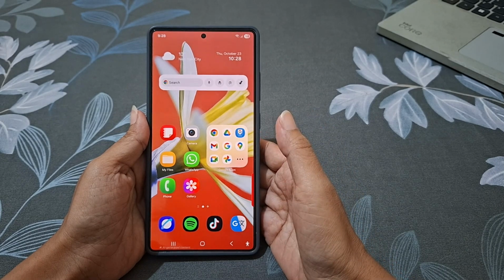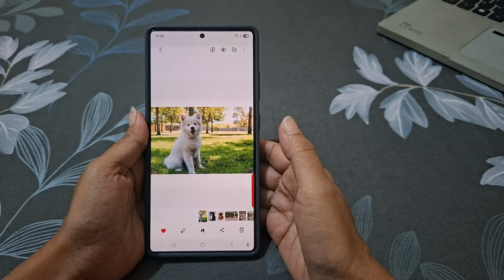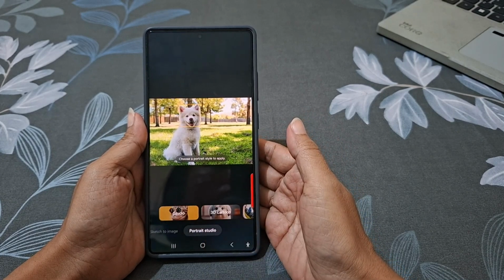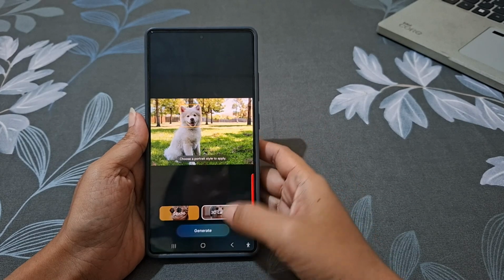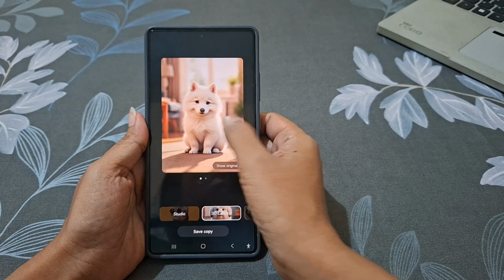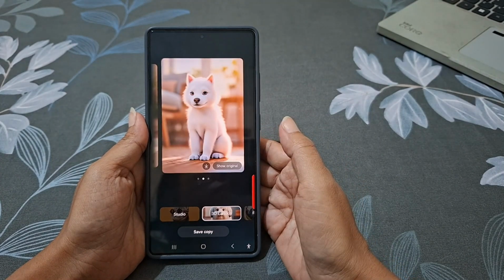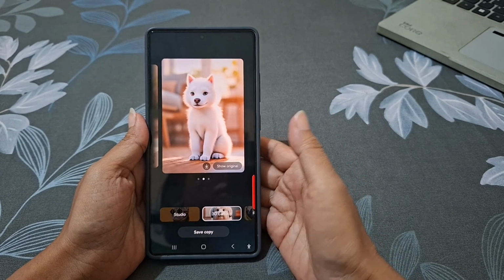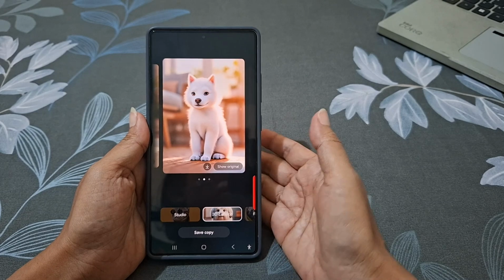How to Apply 3D Cartoon Effect to Pet Photos on Samsung Galaxy S25 Ultra (Android 16)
Bring your pets to life with the new 3D Cartoon Portrait feature on Android 16 (One UI 8)!
Now you can apply portrait effects not only to people but also to dogs and cats, giving them a fun, animated 3D look.

Steps:
- Open a photo of a dog or cat in the Gallery app.
- Tap the Photo Assist icon at the bottom.
- Swipe through the menu to open Portrait Studio.
- Tap "3D Cartoon".
- Tap "Generate" to let your phone apply the AI effect.
- Want another style? Swipe left and tap "Generate one more".
- Tap "Save copy" to save your favorite as a new image.

✨ Your furry friend, now in 3D cartoon style, powered by Galaxy AI!